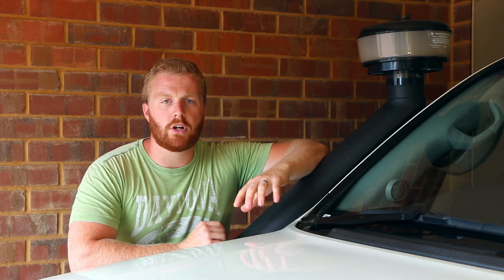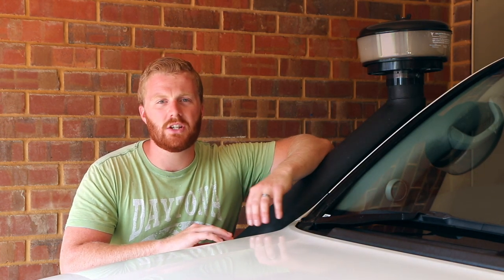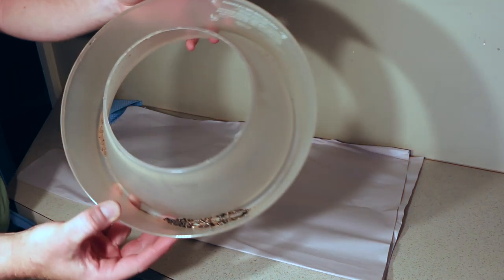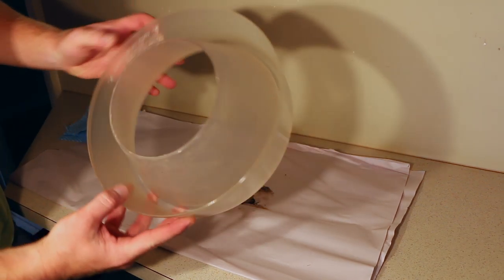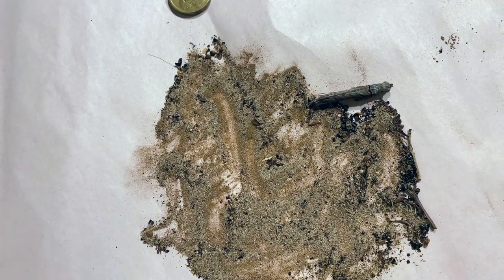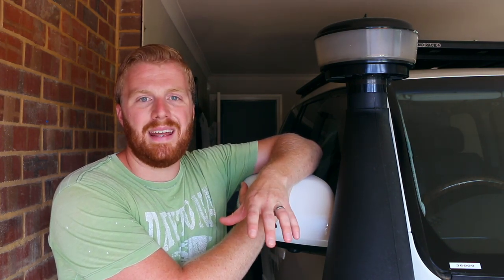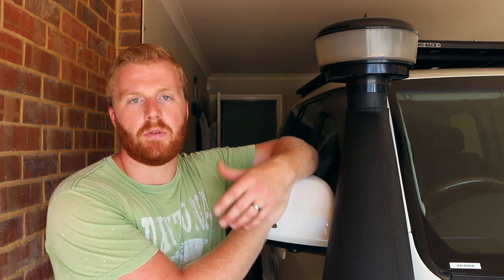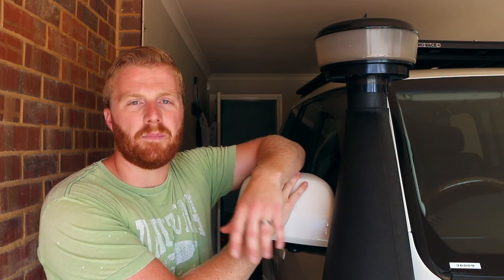Donaldson SNORKEL PRE-CLEANER - 10000km review | How much did it collect? Dust Filter - Toyota LC200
In today’s quick video I review and present my thoughts on the Donaldson Pre-Cleaner snorkel attachment and show just how much it’s collected in the last 10000km’s.

I’m sure you will be just as surprised as me to see just how much this cheap and simple attachment catches.

If you want to learn about how these filters work and how to install them, check out my initial video

If you want to purchase one of these filters for your Safari ARMAX 4” snorkel head, then check out this

Donaldson Pre-Cleaner H000858 inlet 4" or 102mm
2014 Toyota Landcruiser 200 series Sahara VDJ 4.5L V8 Twin Turbo Diesel